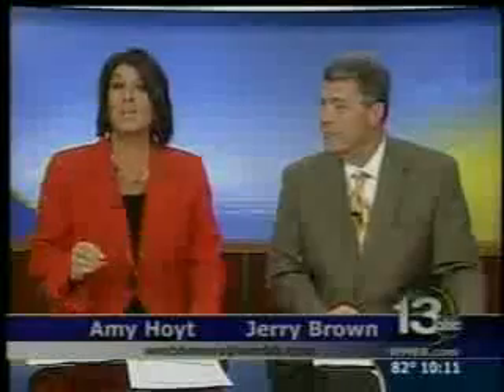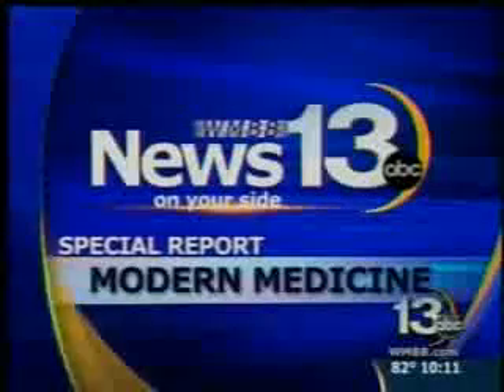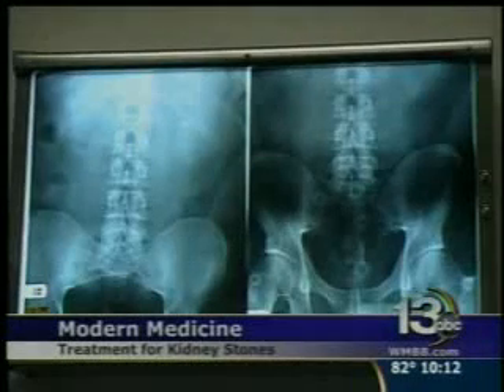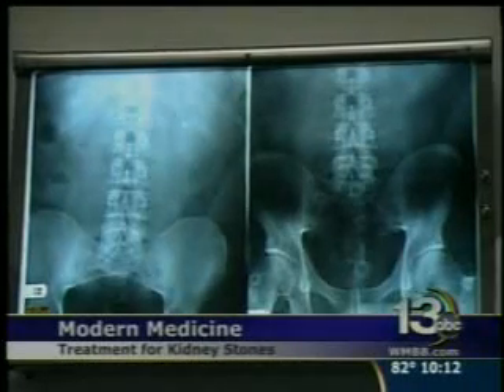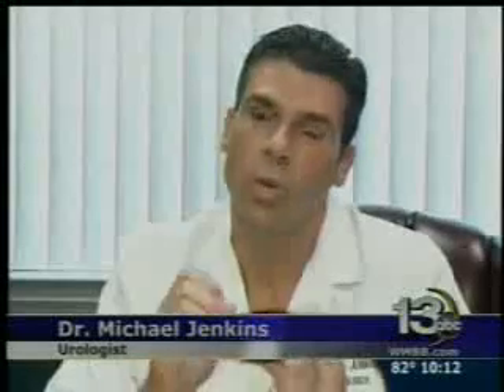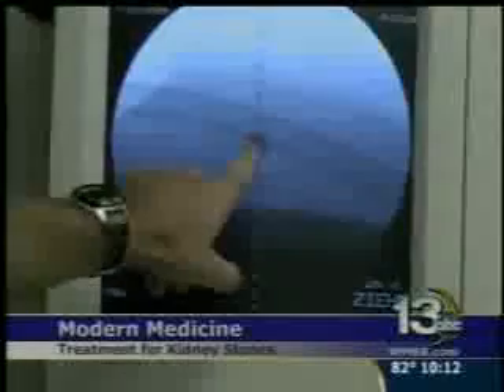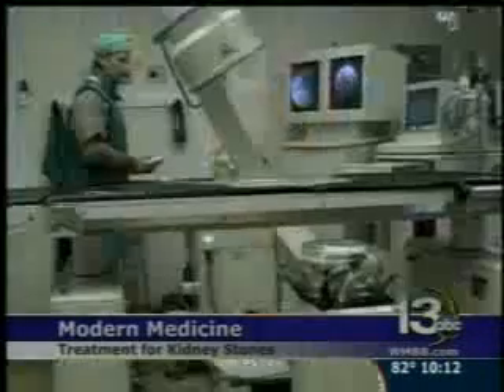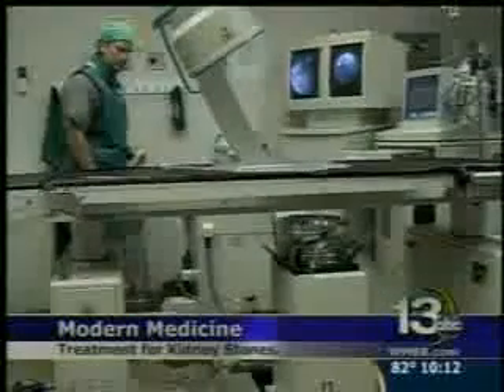Lithotripsy to break up Kidney Stones at Bay Medical featured on WMBB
Urologst Dr. Michael Jenkins discusses how non-invasive lithotripsy relieves patients with larger kidney stones that will not pass on their own.